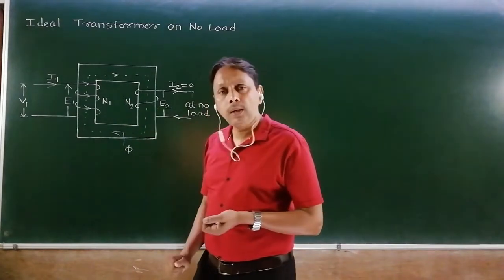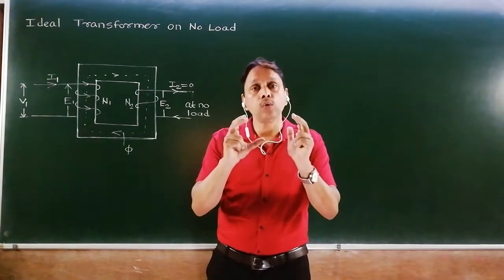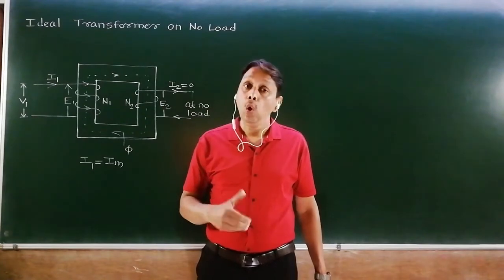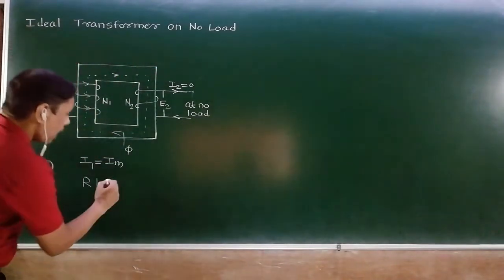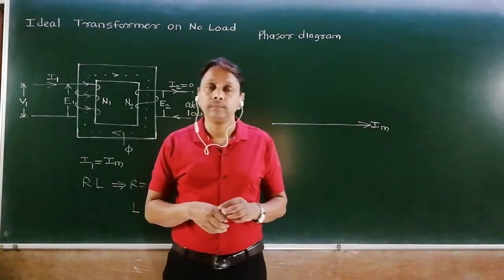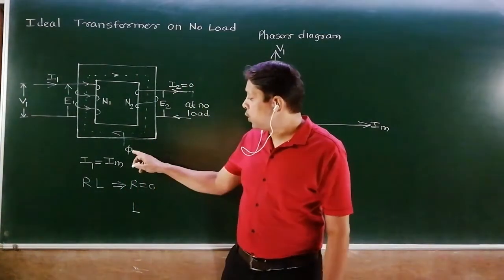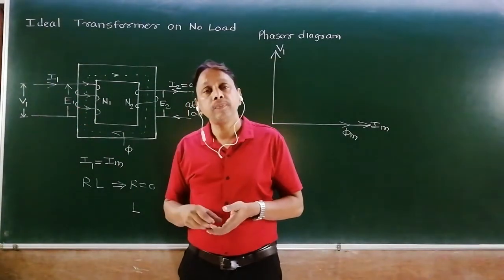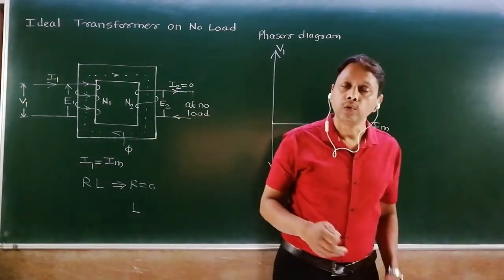18.Ideal Transformer on no load.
This video explain theory of Ideal Transformer on no load.
SAGAR KADAM SIR’S ENGINEERING ACADEMY
4th Lane Rajarampuri,
Behind Clai word,
Kolhapur.

 To avoid failure. Either join classes or download app earlier.

For first year Engineering students, the subject Electrical Engineering  is new but key subject ( common for all branches) which develop in them the Engineering Vision and lays good foundation for further years of study of engineering.
Our online app & course helps in this regards. The students will be guided not only get through but  also score and develop confidence in the subject.
We are very much proud of number of students for bringing outstanding result since 2000.